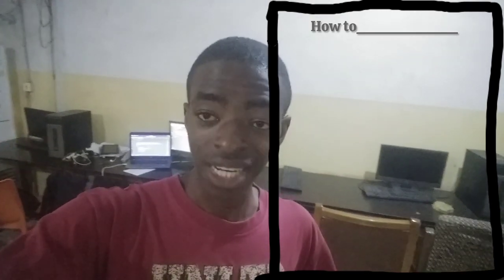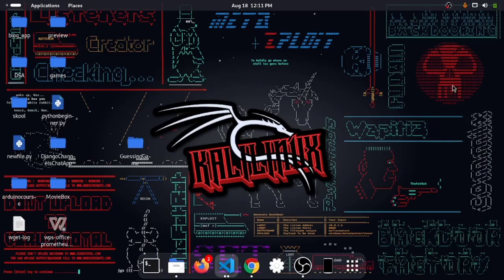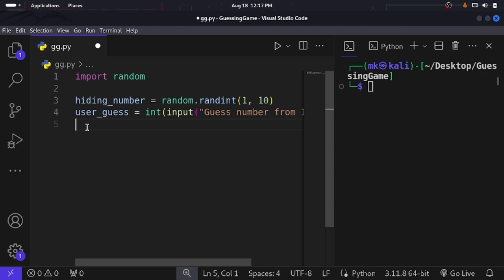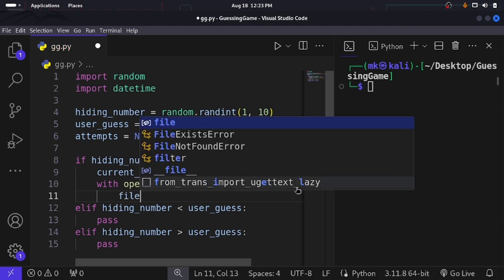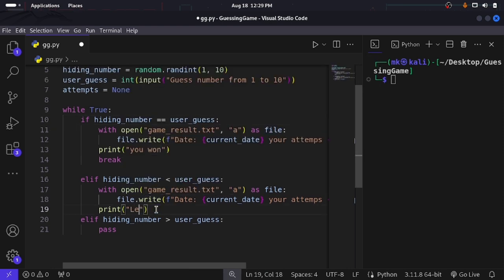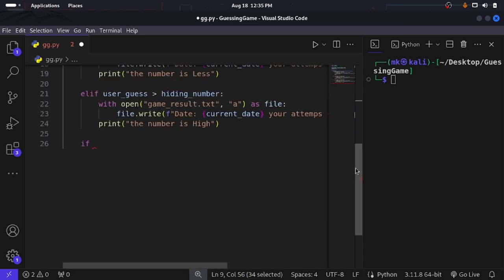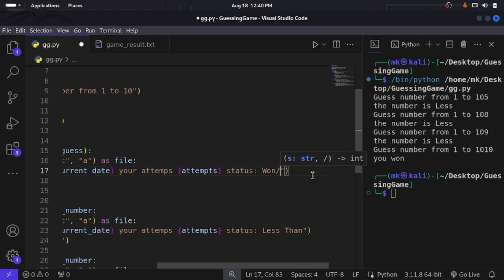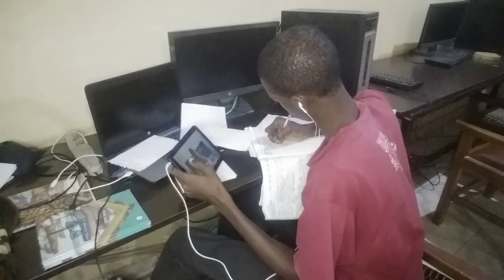How to plan and build project e.g Guessing Game Project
Are you ready to turn your ideas into a fully functional project? In this video, I'll guide you through the entire process of planning and building a project from scratch using a Guessing Game as an example. Whether you're a beginner or looking to sharpen your skills, this step-by-step tutorial will help you understand the essential phases of project development—from brainstorming and outlining your plan to writing clean code and testing your creation.